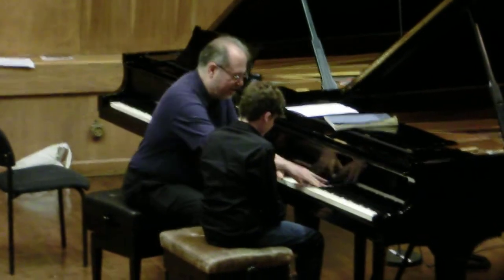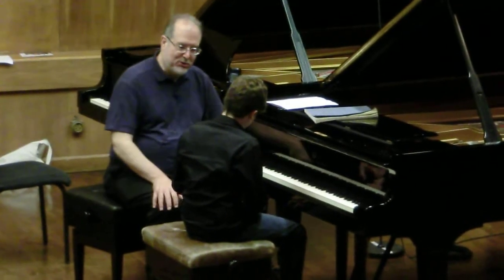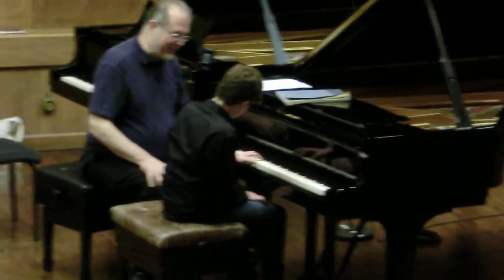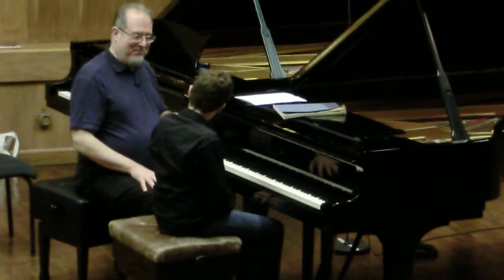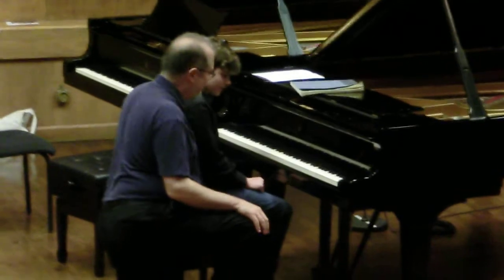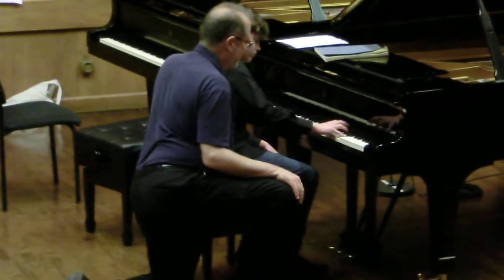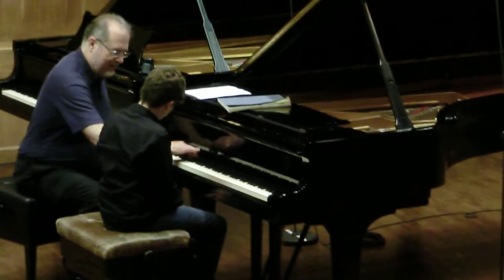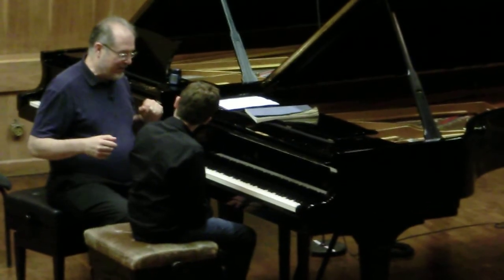20130521 16:10. Chopin Etudes, Workshop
Alon Kariv
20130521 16:10. Chopin Etudes, Workshop
for pianists with Garrick Ohlsson (USA)
At the Jerusalem Music Centre